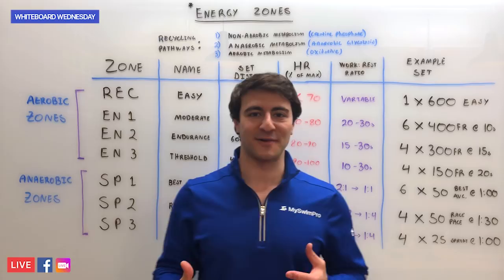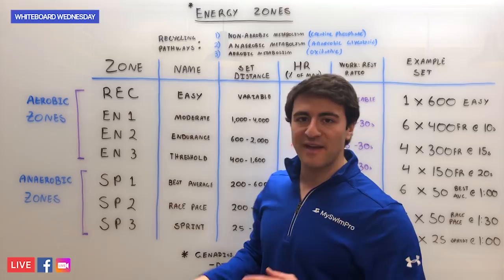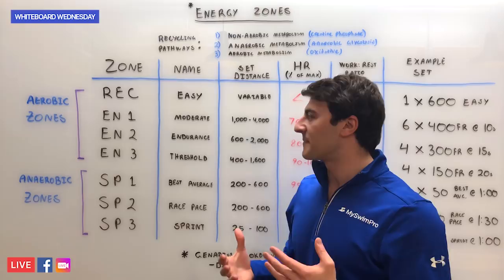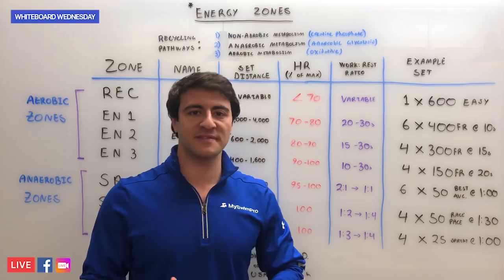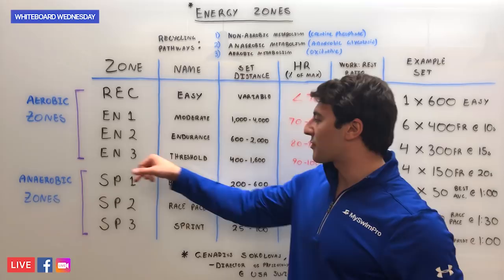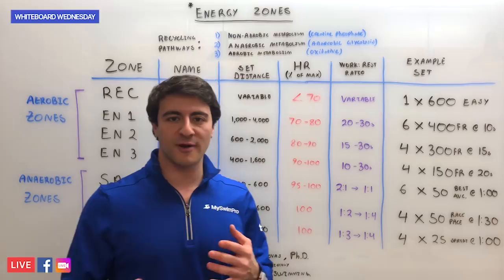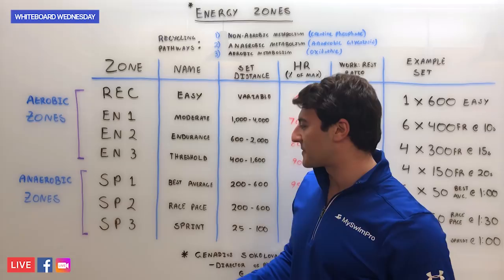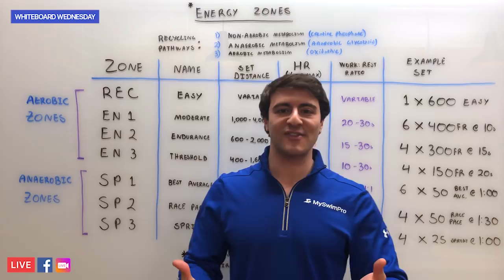Whiteboard Wednesday - Energy Zones